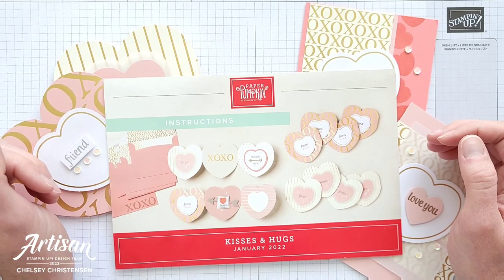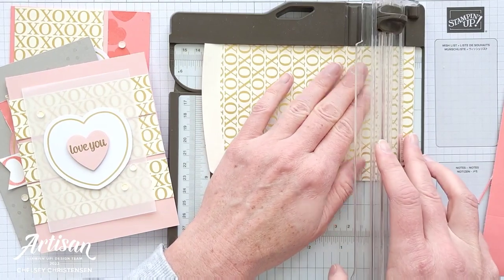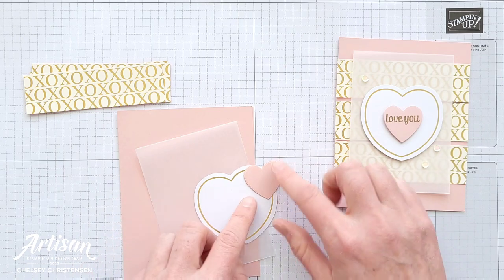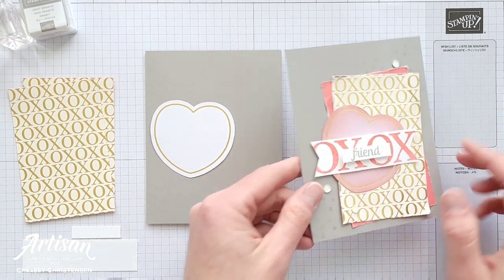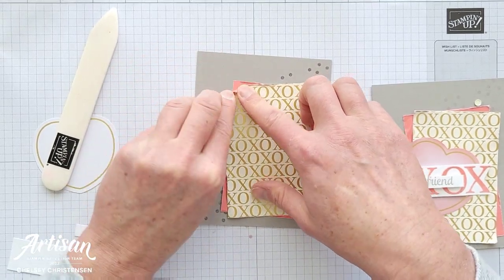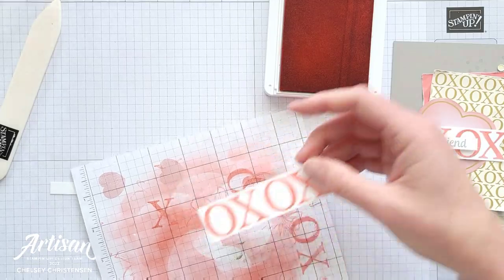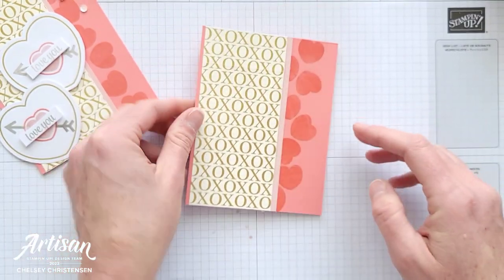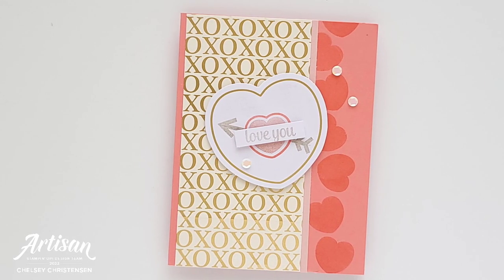Three Ways To Use The Envelopes To Create Alternative Handmade Cards January 2022 Paper Pumpkin Kit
Welcome to Paper Pumpkin Week here at Creative Chelsey. I love getting my Paper Pumpkin Kit every month and creating fun alternative projects using the supplies in the kit. Today I am sharing my third alternative idea using the January 2022 Paper Pumpkin Kit – Kisses & Hugs.

This kit comes with everything you need to make 10 Heart Shaped Cards, 5 in two different designs. What I like to do is use the supplies in the kit along with some other products and create different or alternative cards. Today I am sharing three ways to use the envelopes from the kit to create simple & easy handmade cards. I love creating alternative projects with Paper Pumpkin Kits so make sure to come back for more as I continue to create with this month’s kit.

It is Paper Pumpkin Week here on Creative Chelsey. This is the third alternative this week. If you would like to see all my alternatives check out the playlist

Want to see everything in this month’s kit? Watch me UNBOX this month’s Paper Pumpkin Kit

Here are the extra pieces of cardstock I used for the cards:
Card #1
Blushing Bride Cardbase 5 ½” x 8 ½” scored at 4 ¼”
Envelope (3) 1 ¼” x 4 ¼”
Vellum 3 ¼” x 4 ½”
Blushing Bride small heart die cut
Card #2
Gray Granite Cardbase 5 ½” x 8 ½” scored at 4 ¼”
Envelope (2) 2 ¾” x 4 ¼”
Basic White Cardstock 1” x 3 ½” | 3/8” x 1 ½”
Card #3
Flirty Flamingo Cardbase 5 ½” x 8 ½” scored at 4 ¼”
Envelope 2 ½” x 5 ½”
Blushing Bride Cardstock ½” x 5 ½”
Basic White Cardstock 3/8” x 1 ½”

From the Kit:
Envelopes – see measurements above for each card
Die Cuts
Sequins

Here is a list of the supplies I used to make the card:
Blushing Bride Cardstock 131198 $8.75
Flirty Flamingo Cardstock 141416 $8.75
Gray Granite Cardstock 146983 $8.75
Basic White Cardstock 159276 $9.75
Blushing Bride Ink Pad 147100 $7.50
Flirty Flamingo Ink Pad 147052 $7.50
Gray Granite Ink Pad 147118 $7.50
Blending Brushes 153611 $12.00
VersaMark Ink Pad 102283 $9.50
Metallics Embossing Powders (Cooper, Gold, Silver) 155555 $18.00
Heat Tool 129053 $30.00
Banners Pick A Punch 153608 $23.00
Sweet Heart Dies 157623 $29.00
Stampin’ Seal PLUS Adhesive 149699 $12.00